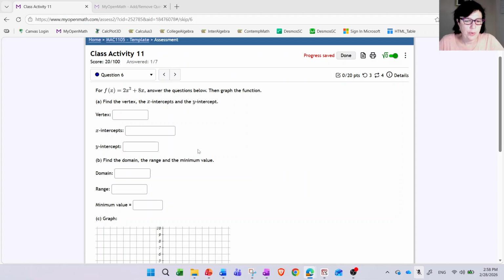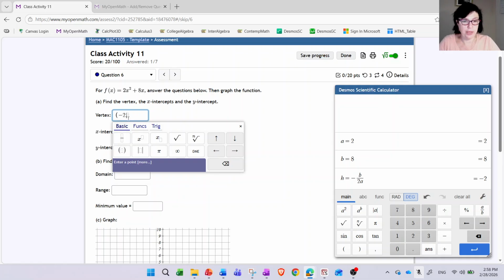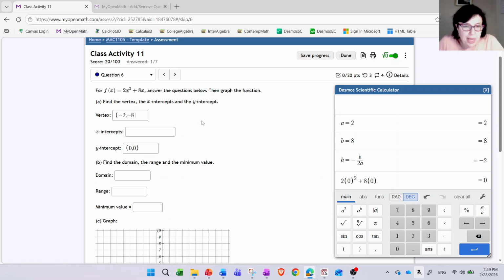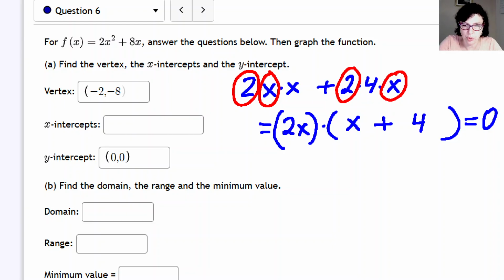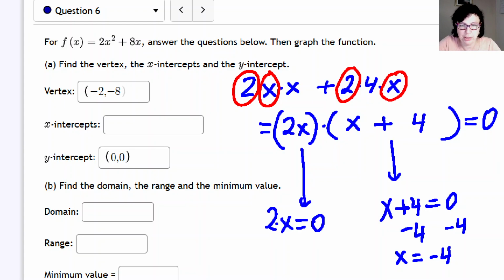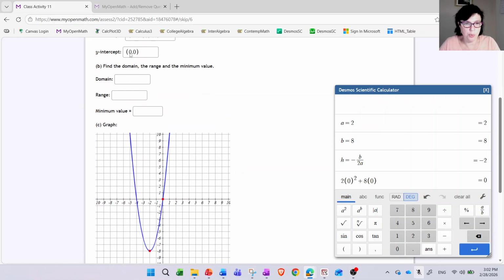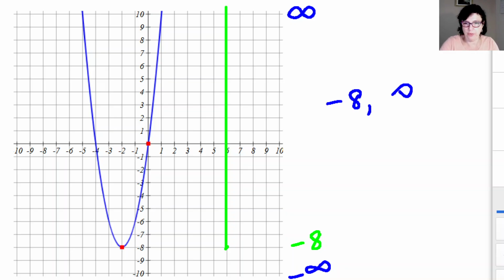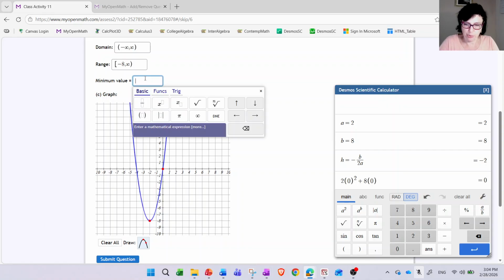Vertex, Intercepts, Domain, Range and Graph Upward Parabola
In this video, I discuss how to find the vertex, intercepts, the domain and range of an upward parabola